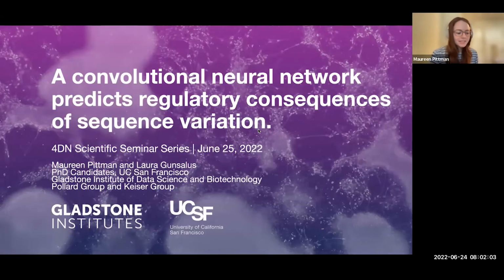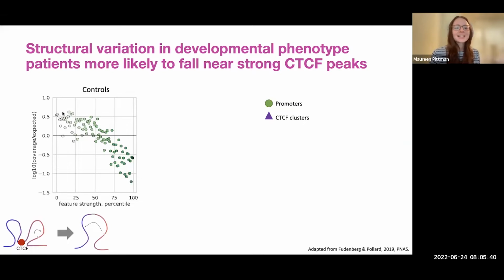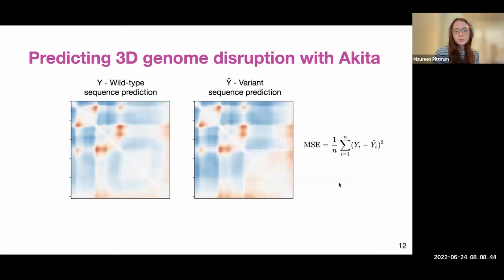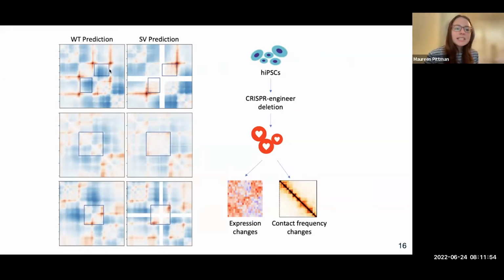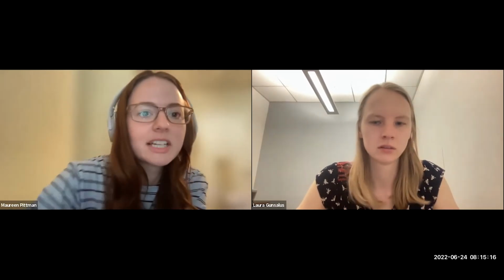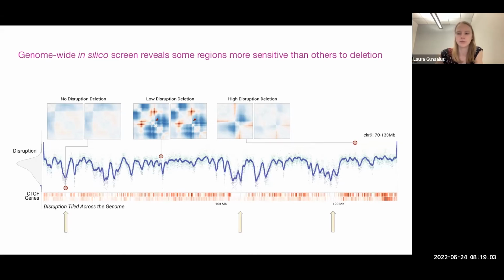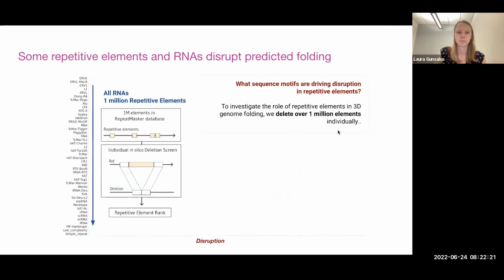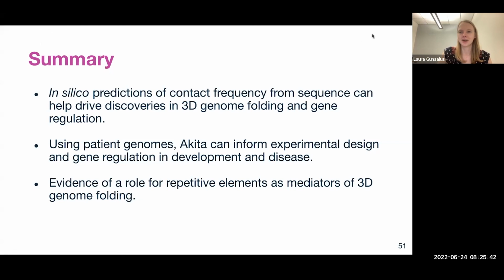A convolutional neural network predicts chromatin contact frequency and regulatory consequences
4D Nucleome Webinar Series (June 24, 2022)
Maureen Pittman
University of California San Francisco